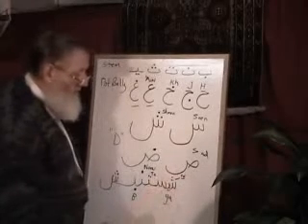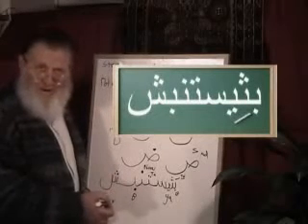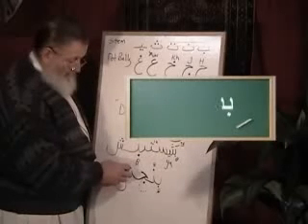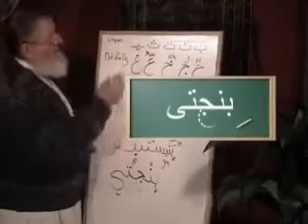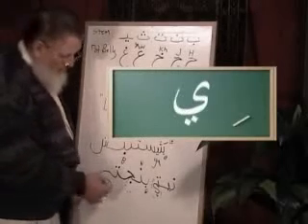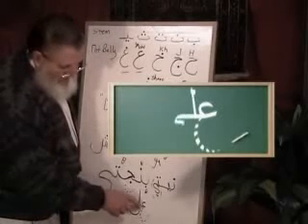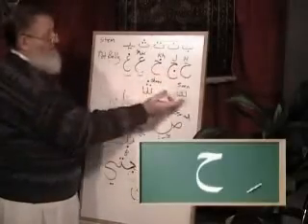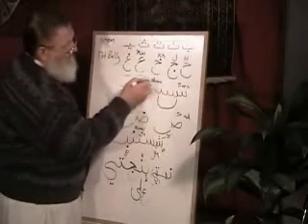Learn Arabic By Sheikh Yusuf Estes 3-8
Learn Arabic in English  By Sheikh Yusuf Estes.

To Get Complete Series Visit:-